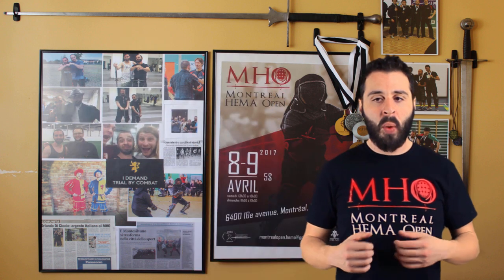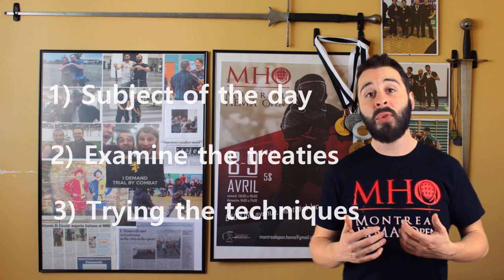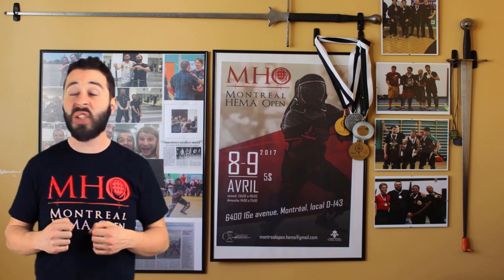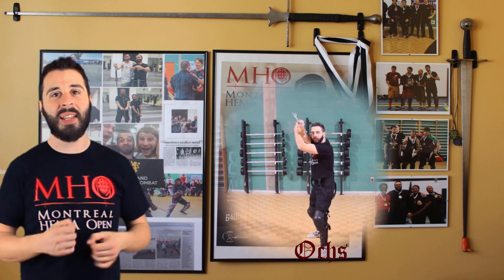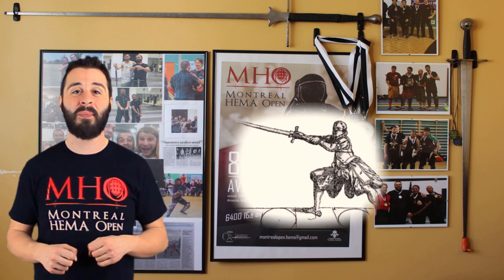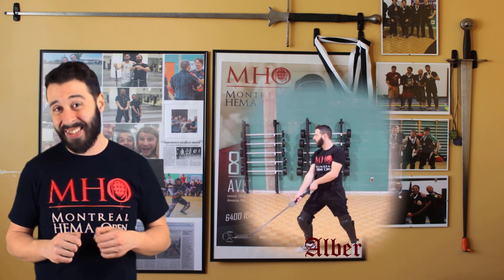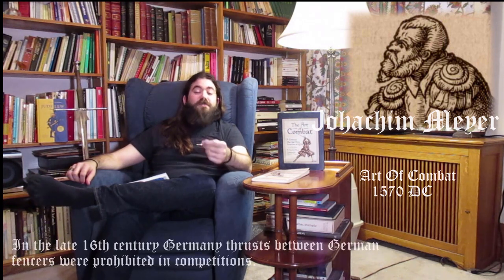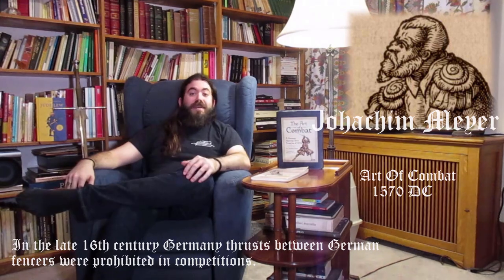Introduction to the Longsword - Part 1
This is the very first video from Knightly Arts. We will introduce you to the very basic concepts of what HEMA is and give some historical bases.

Knightly Arts is presented by Canadian Historical Fencing Accademy “La Compagnie Medievale”, located in Montreal (Quebec).

Rota Temporis:
Intro/Outro_Die Legende Lebt Weiter
Safety first_Esaem
Combat_Brunilde